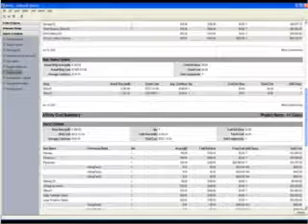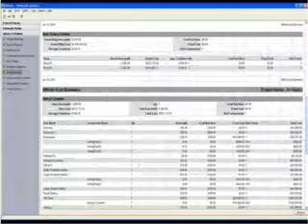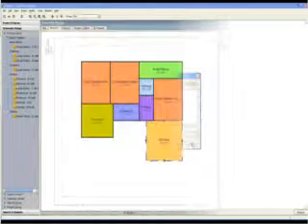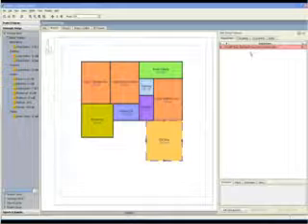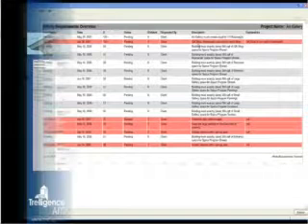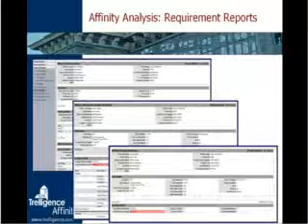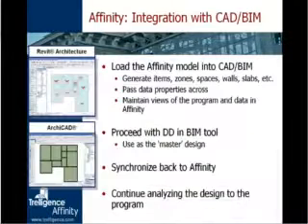Affinity Demo 3